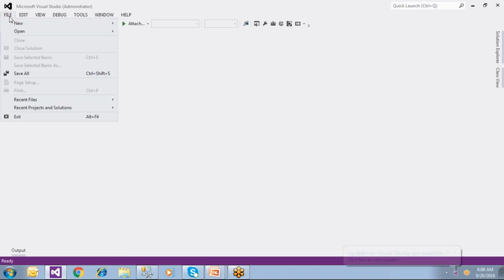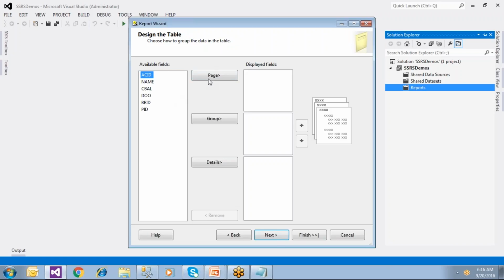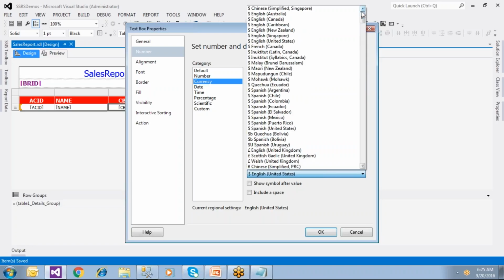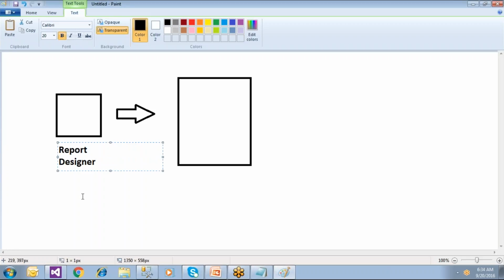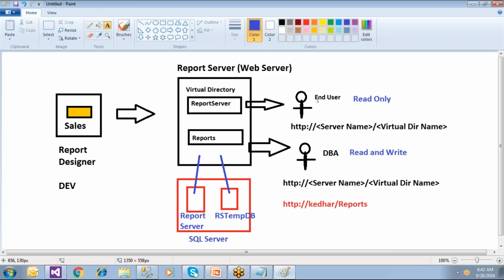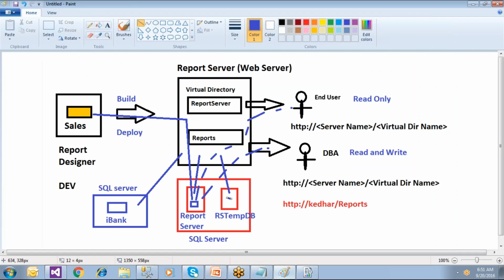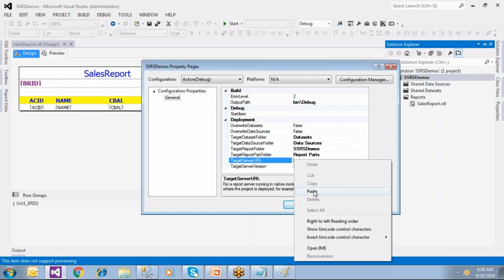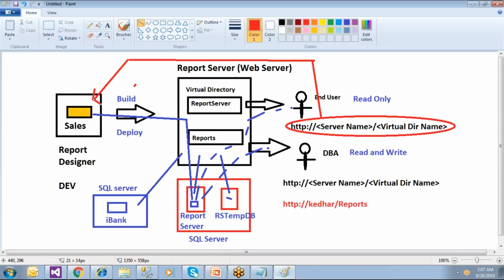SSRS Part2 - Create My First Report and Report Server Configuration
How to create My First Report
Build and Deploy Report to Report Server
Configure Report Server